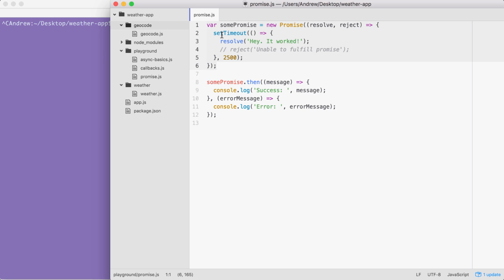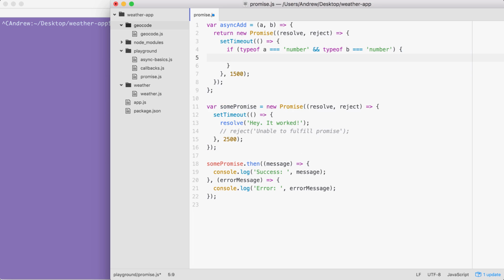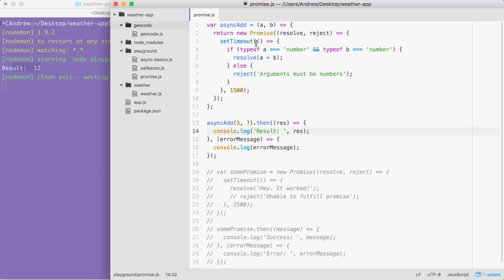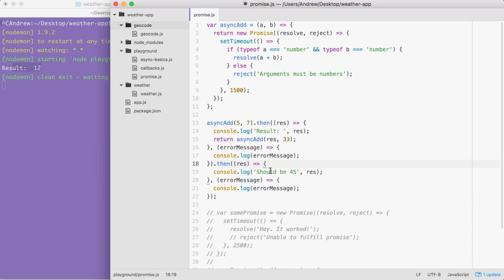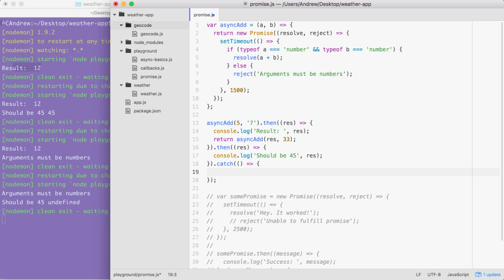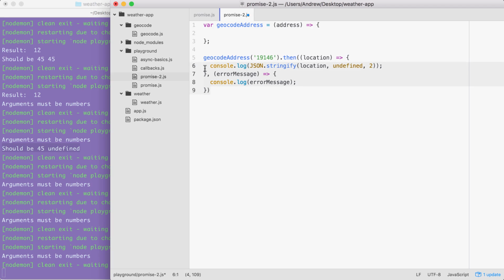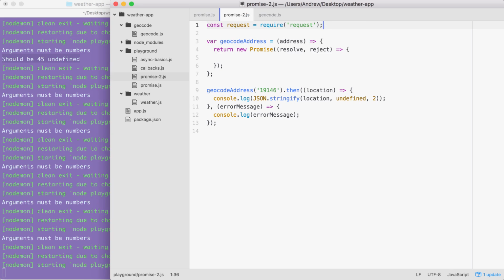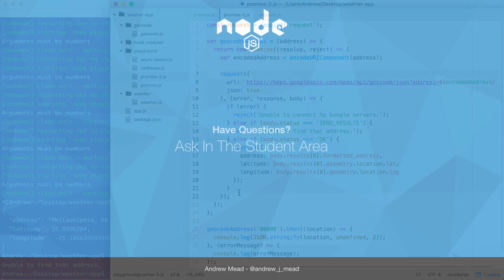Node.js Developer Course፡ Asynchronous Node.js Advanced Promises